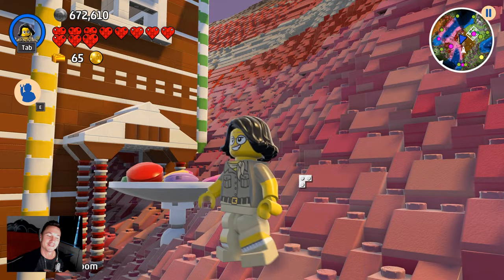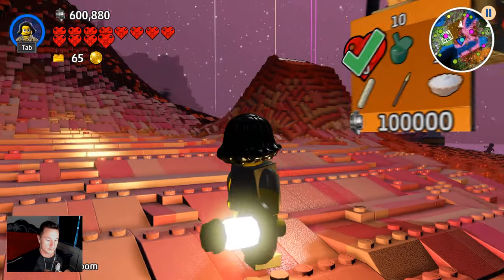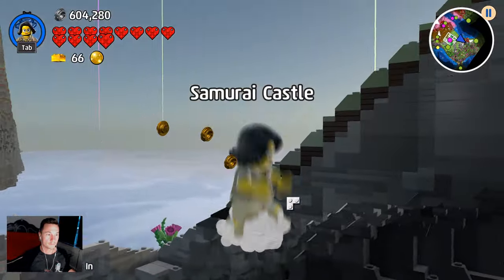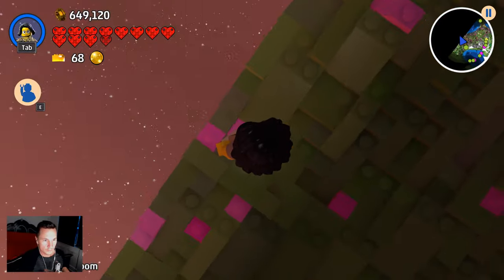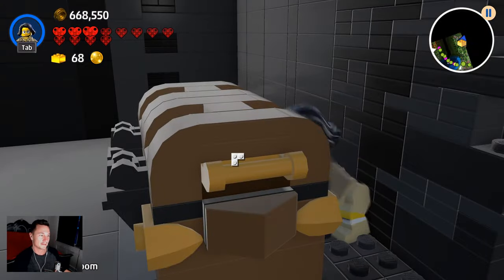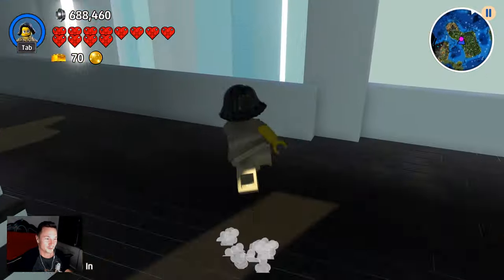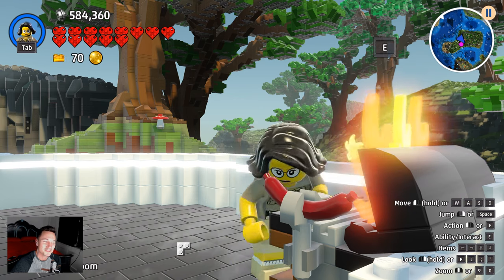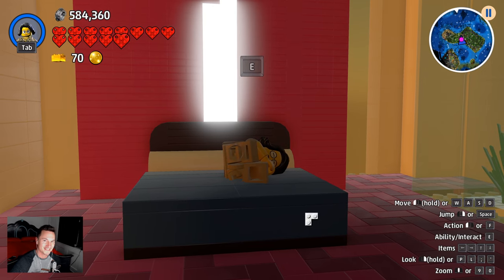Let's Play Lego Worlds: Episode 36: Sheila Climbs on the Edge of the World!